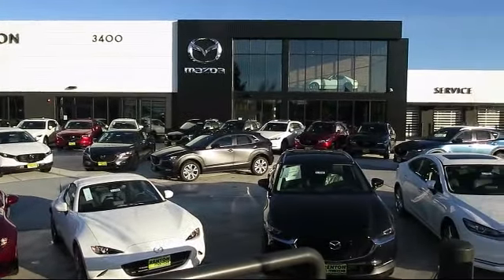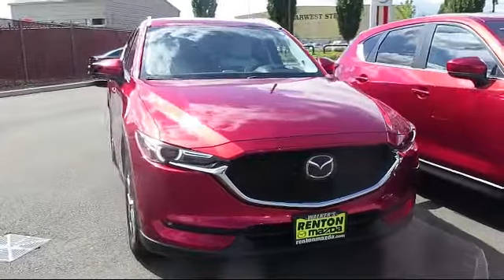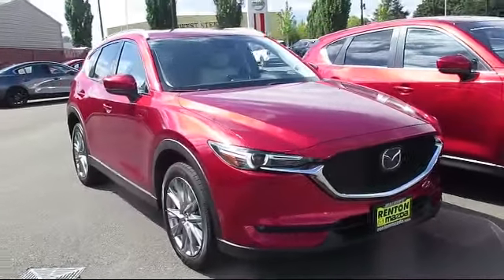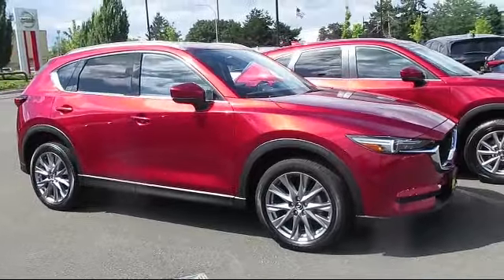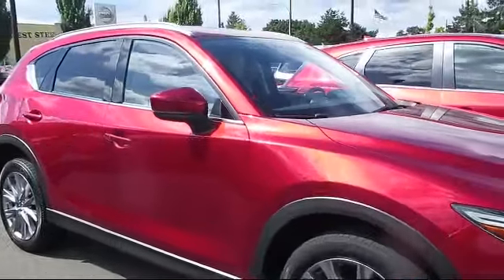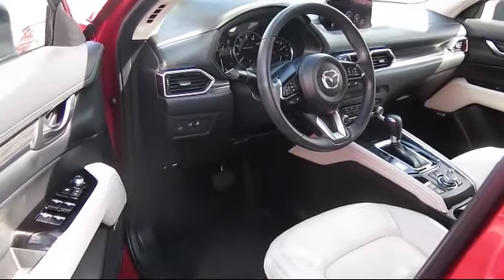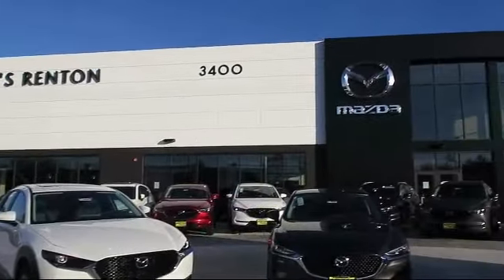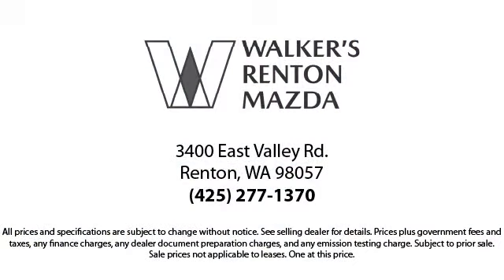2020 Mazda CX-5 Grand Touring Seattle Bellevue Renton Kent Auburn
2020 Mazda CX-5 Grand Touring Stock Number: WM3259A Vin:JM3KFBDM1L0832085.

720 Rainier Ave S.